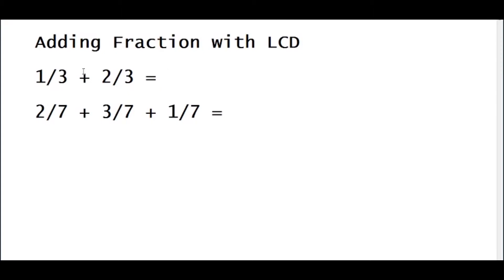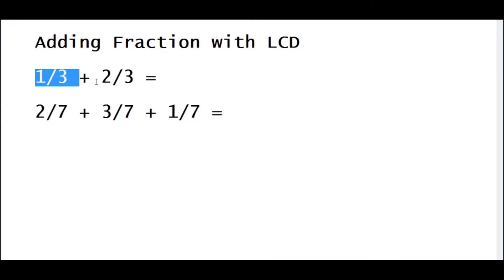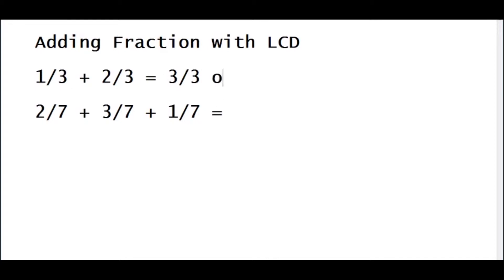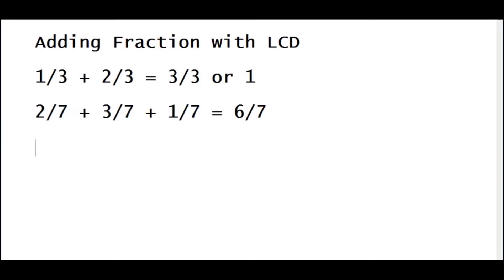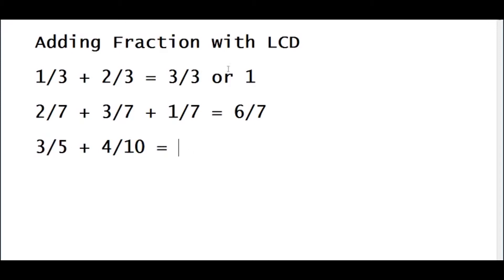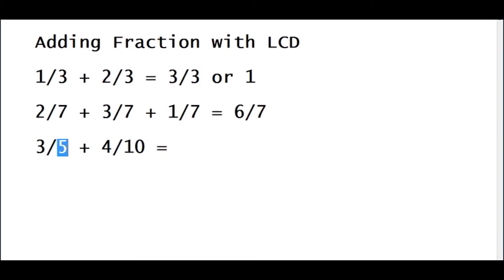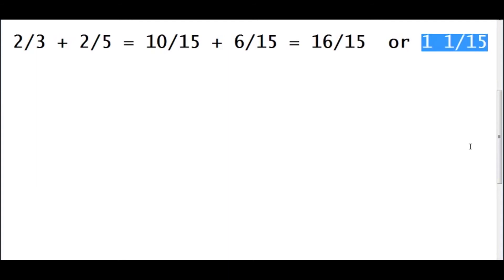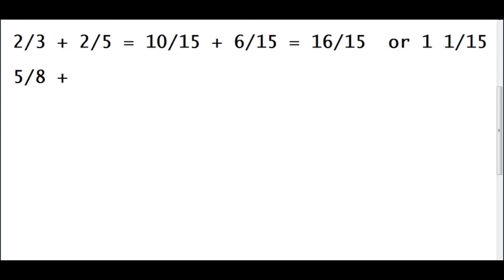Adding Fractions with LCD Fast and Easy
Do you want to solve fractions Fast and Easy then watch the video!